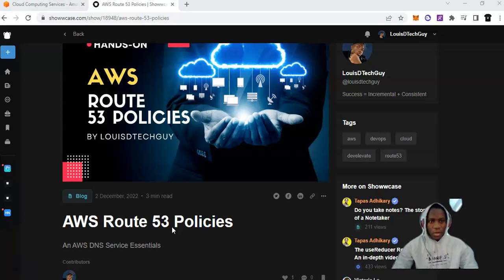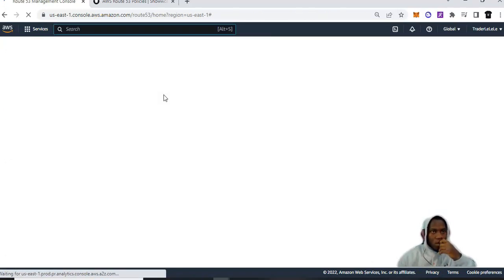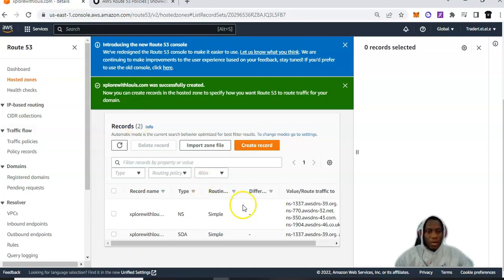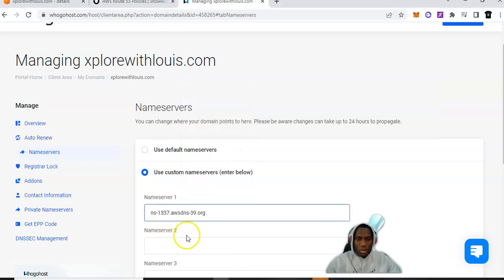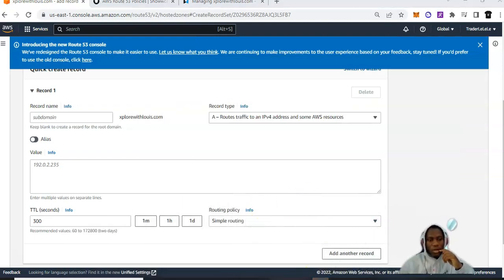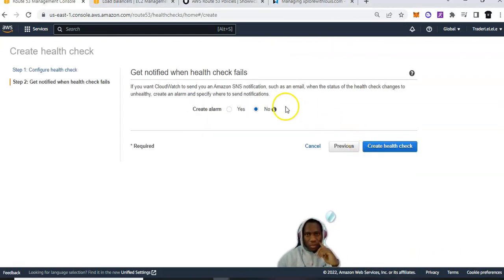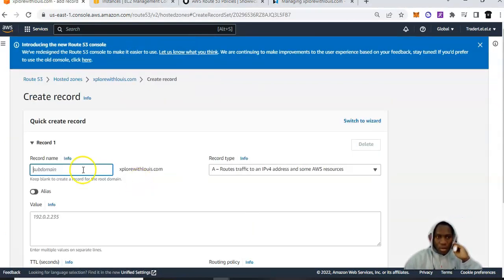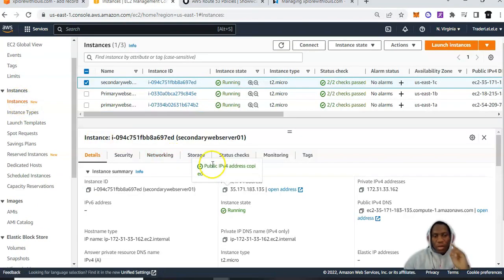AWS Hands-On Lab on Route 53 (Part 1)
Hi guys, this is a practical hands-on lab on AWS Route 53 Policies.

Thanks